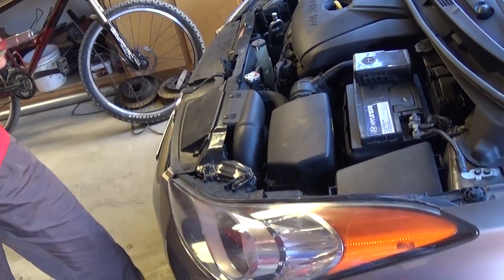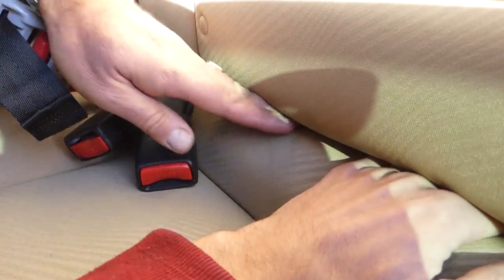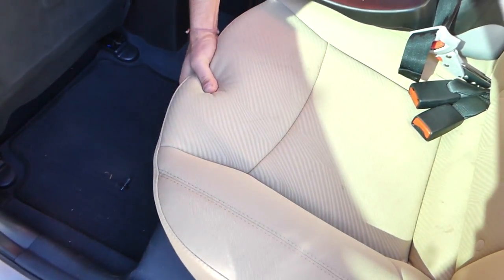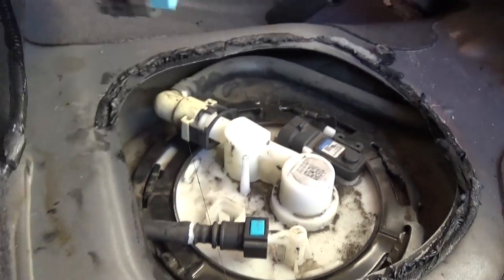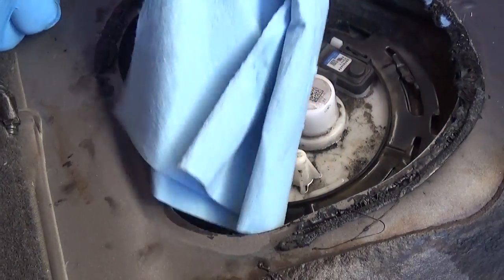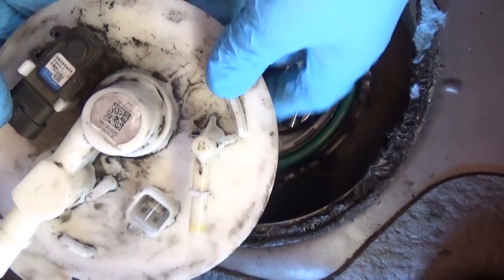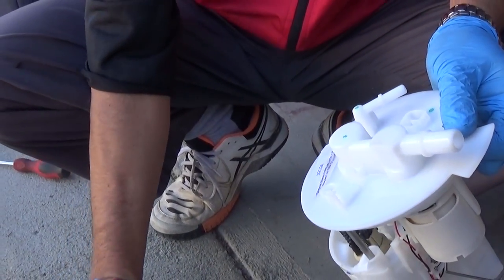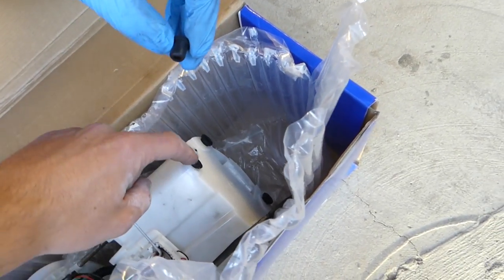HOW TO REPLACE FUEL PUMP ON HYUNDAI ELANTRA 2011 2012 2013 2014 2015 2016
In this video, we will demonstrate how to remove and replace the fuel pump on Hyundai Elantra fifth generation. We demonstrated on a 2013 Hyundai Elantra GLS fuel pump replacement. It is recommended to replace the whole fuel pump assembly. Some models and years might differ.
This video might be helpful on:
2010 Hyundai Elantra Fuel Pump Replacement Removal Location
2011 Hyundai Elantra Fuel Pump Replacement Removal Location
2012 Hyundai Elantra Fuel Pump Replacement Removal Location
2013 Hyundai Elantra Fuel Pump Replacement Removal Location
2014 Hyundai Elantra Fuel Pump Replacement Removal Location
2015 Hyundai Elantra Fuel Pump Replacement Removal Location
2016 Hyundai Elantra Fuel Pump Replacement Removal Location

Products used in the video:
► Screwdriver Set
► White Grease
► Makita Impact
► Socket set
► Mechanics Gloves
► Protective Eye Glasses
► 3/8 Extension
► Fuel pump

•Cameras
Panasonic Lumix FZ300

•Tripod
Polaroid 72-inch

•Microphone
Polaroid Pro Video Condenser

•Light
NEEWER 160 LED CN-160 Dimmable

•Camera
Sony HD Video Recording HDRCX405